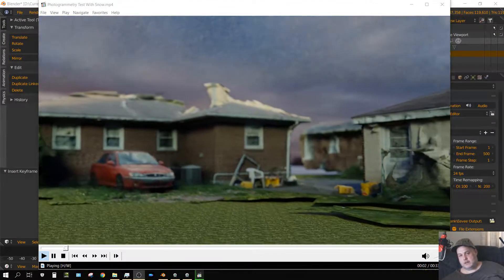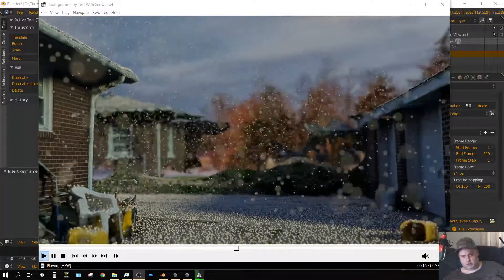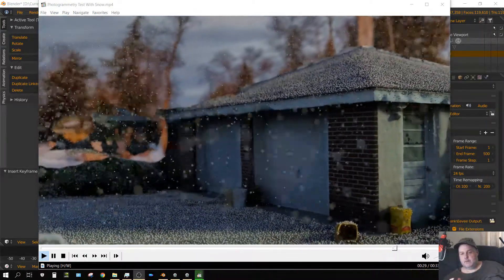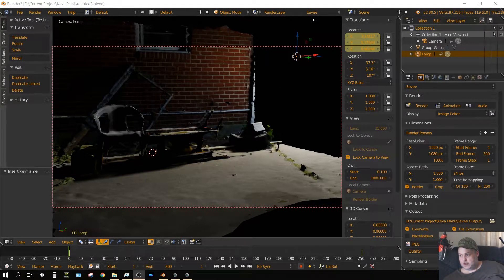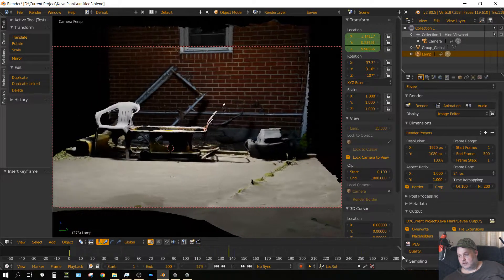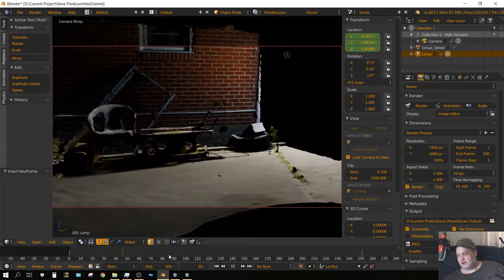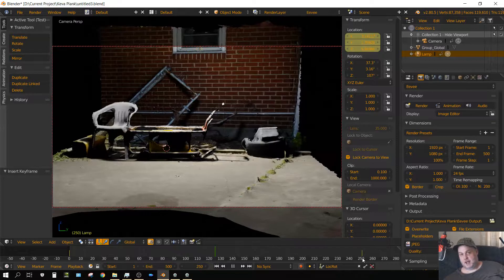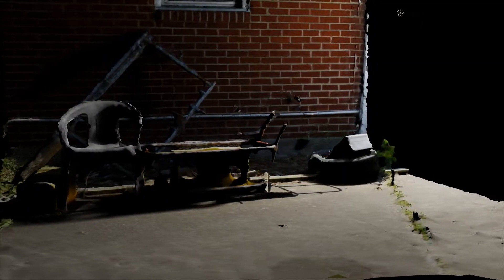Photogrammetry Rendered In Eevee Test - Blender3D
I decided to create a small scene created via photogrammetry and then open it up in blender with the Eevee engine and see how well it looks in Eevee. I think Eevee handles it very well.
I'm also on BitChute where censorship isn't a thing.

My Hardware:

Desktop
Motherboard: MSI a320m pro-vh plus
CPU: Ryzen 5 1600X
GPU: Nvidia GTX 1060 6GB
RAM: 16GB GSkill Ripjaws 2 X 8GB
COOLING: Arctic Freezer 240mm AIO

Laptop
HP Envy Laptop (model# 15-k253ca)
CPU i7-4720hq
No GPU
8GB RAM (Crucial)
240 GB SSD (PNY)
1 TB HDD (Toshiba)